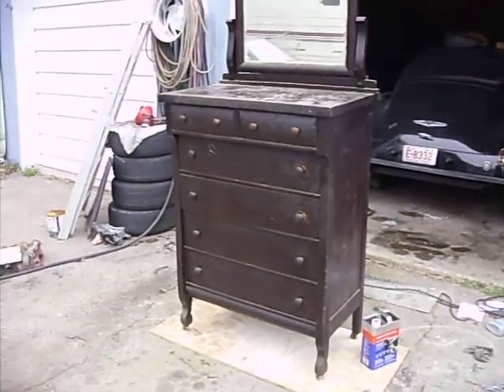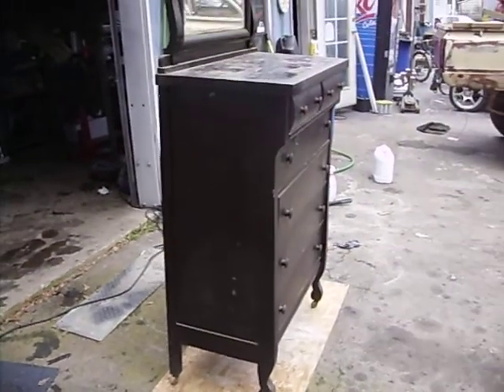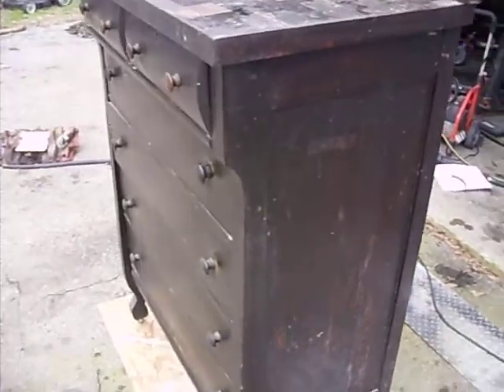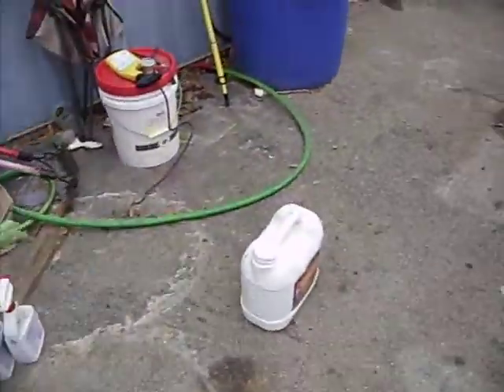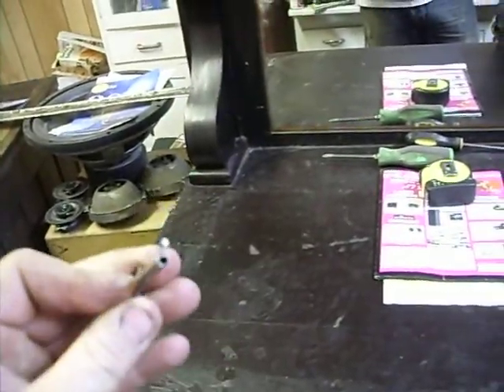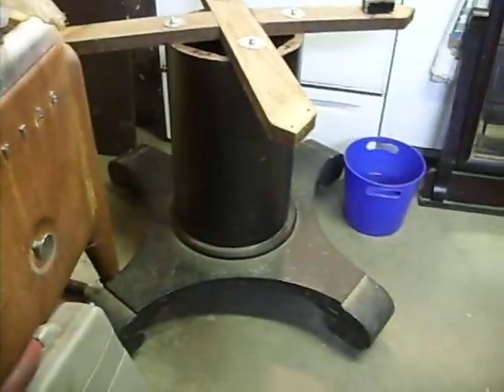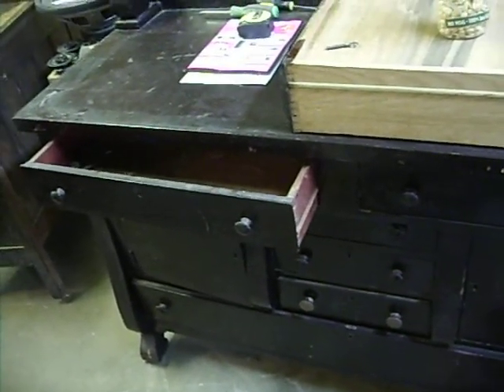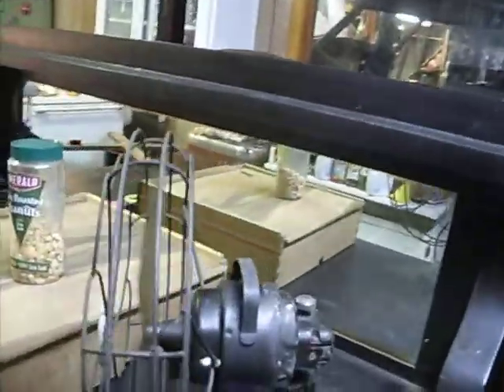Restoring my chest of drawers from 1917 Part 1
I bought this bedroom suite all matching from 1917. It was all hand built right here in Rome Georgia and was delivered to Luthersville Ga just right up the road from me. Im going to strip it all down and re-stain it back to the original red mahogany. I have a semi gloss poly that im going to apply also. I have alot to do not just with this peice, but the whole suite! I will keep everyone posted on this little adventure of restoring this old furniture!